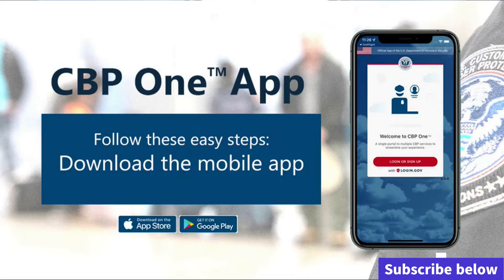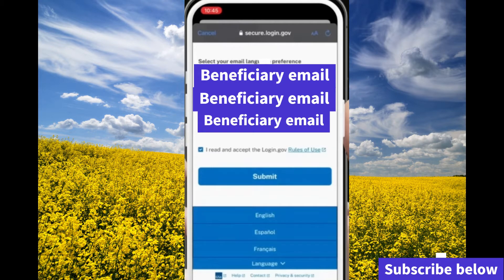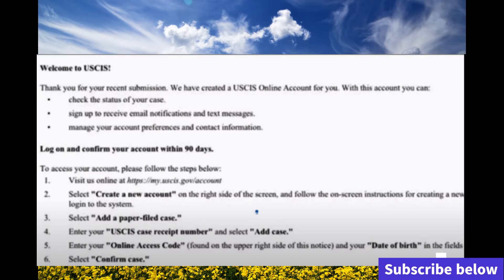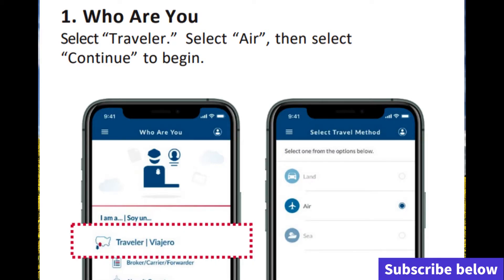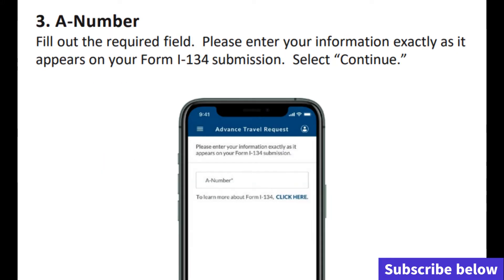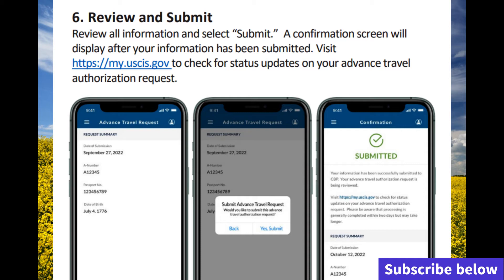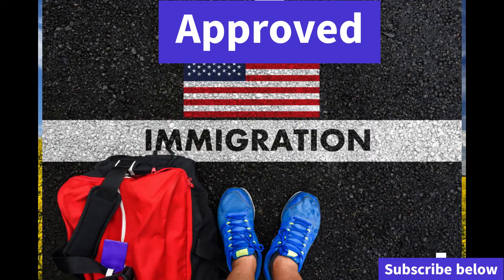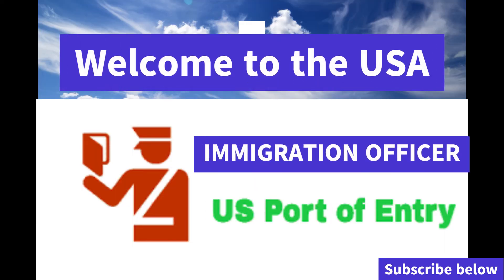CBP One app Step by step and everything you need to know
How the beneficiary can download the CBP one app and then create an account.
First USCIS Notice after you file
Proof that the program is working because I know someone that already came.
Question. Does the beneficiary need to take Covid vaccine? Yes, look at the form.
Creating uscis account
Second USCIS Notice after you file
Continue to your account with USCIS
90 days before the application expires
The beneficiary needs to take one dose of Covid vaccine

00:00 Introduction
00:16 Download the  CBP One app
00:35 Creating CBP account
01:50 First USCIS Notice after filling the application
02:24 Do the beneficiary needs Covid vaccine?
03:04 Sign in to the CBP One app
03:43 Add travel info in the CBP app
05:13 Scan Passport and take Photo
06:01 Review and submit the request for Travel approval
06:39 Beneficiary travel Authorized or approved
07:13 Buying the ticket for the beneficiary
07:50 Welcome to the US (Immigration officer)
08:37 Thank you for watching

All links
CBP website to create an account